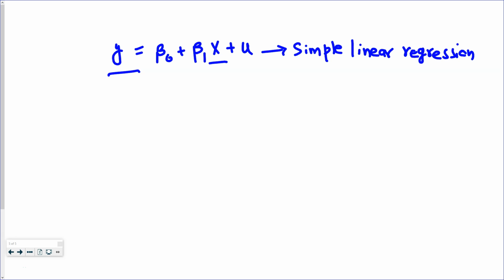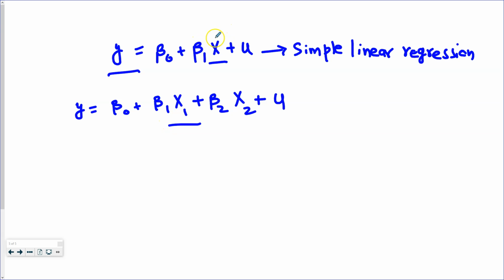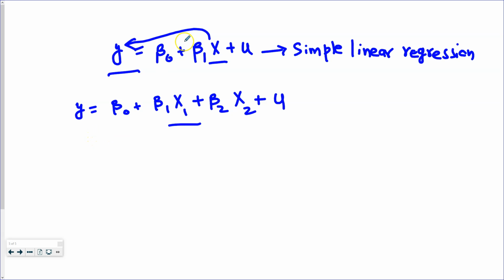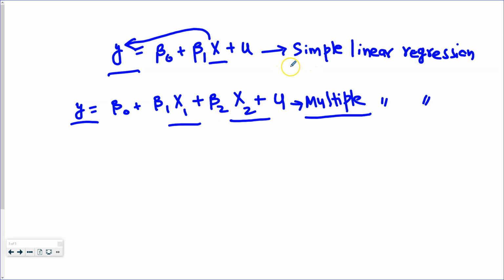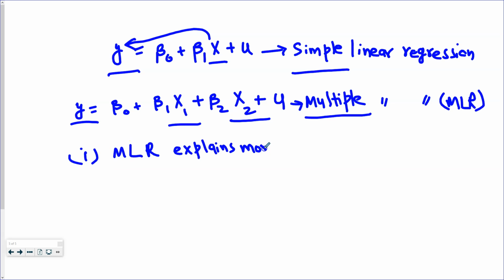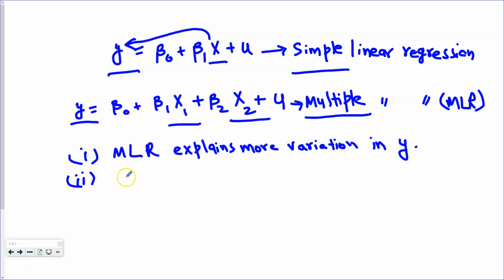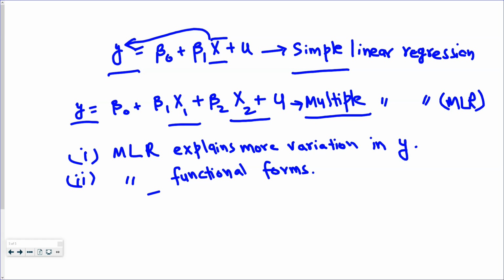5.7: Multiple regression models introduction